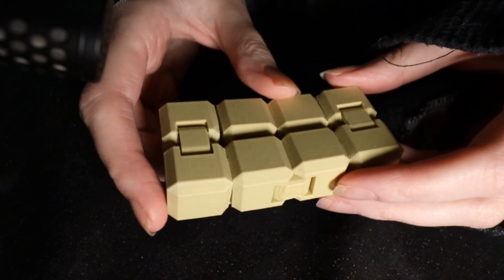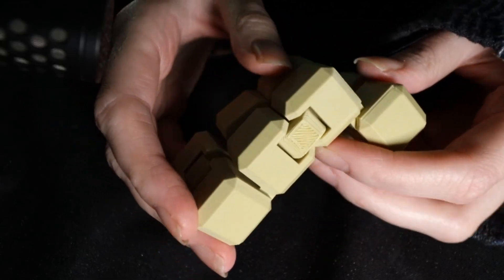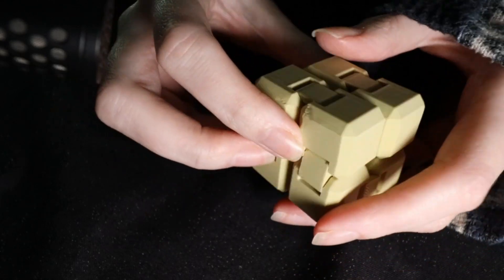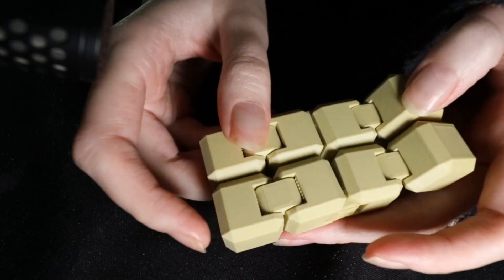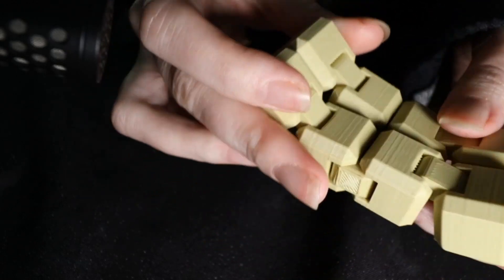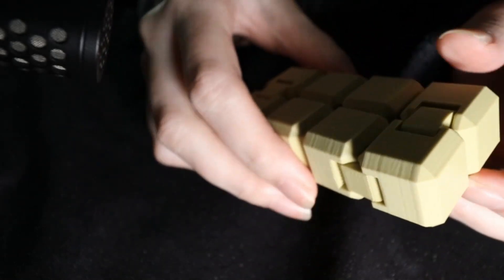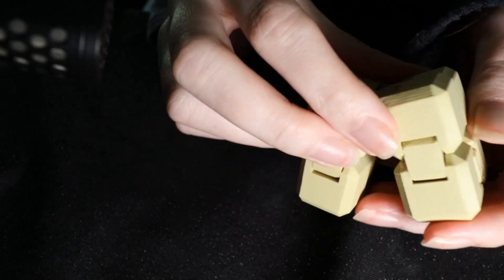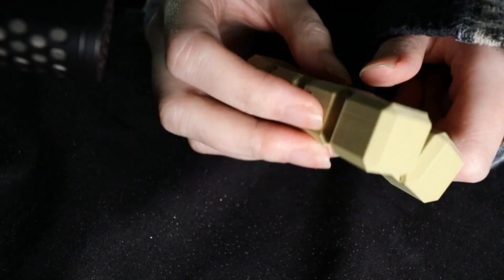ASMR Fidget Infinity Cube Tingles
This is a 3d printed fidget infinity cube.

I'm not sure what words to use to describe the sounds or actions. Could they be taps, clicks, maybe a little rubbing or scratching? What do you think?